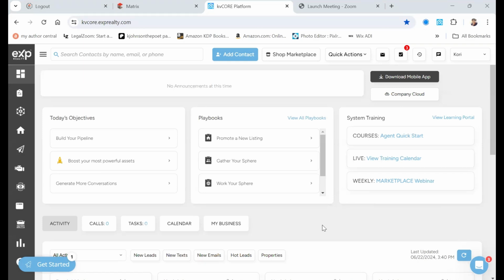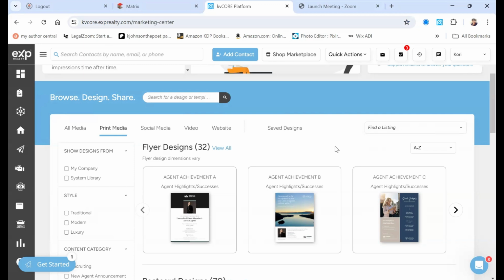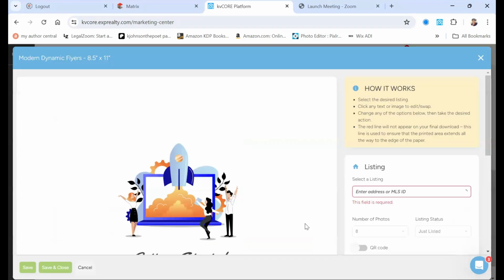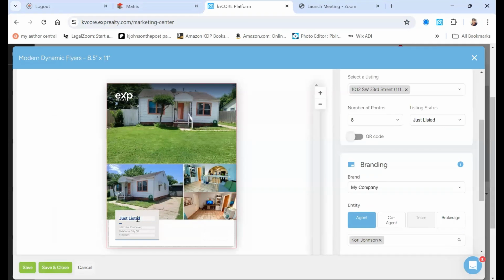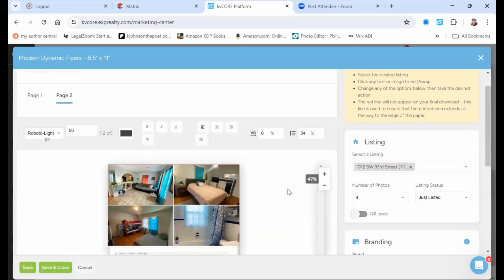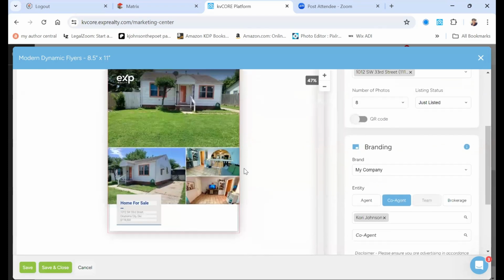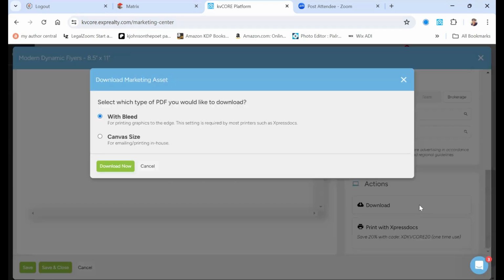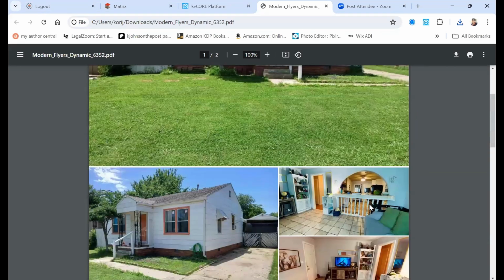How to Create Stunning Flyers Using KVCORE's Design Center | KVCORE Tutorial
Hello KVCORE users! 📢

Welcome to our latest tutorial designed specifically for those looking to create eye-catching flyers using KVCORE. In this video, we'll dive into KVCORE's Design Center, an amazing tool that can help you effortlessly craft beautiful flyers for your listings.

Flyers are a simple yet highly effective way to spread the word about your properties. Whether you're sharing them on social media, printing them for open houses, or using them for door-knocking campaigns, these flyers can significantly enhance your marketing efforts and engage your prospects.

So, buckle up, log in to your KVCORE account, and follow along as we guide you through the step-by-step process of creating stunning flyers. Let's get started!